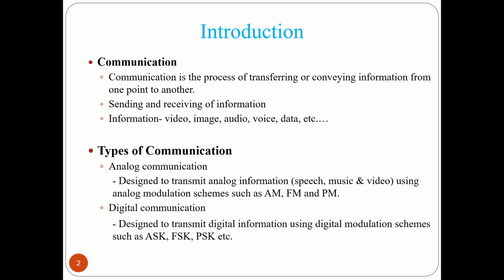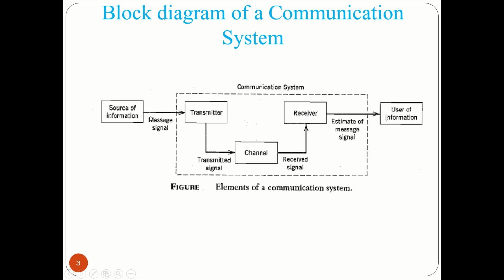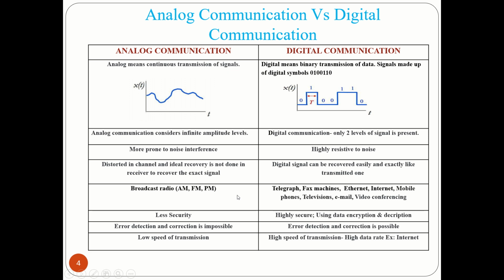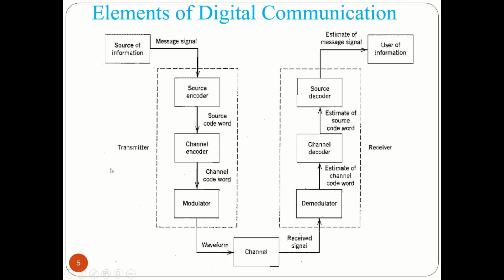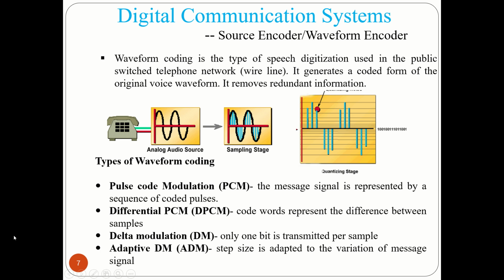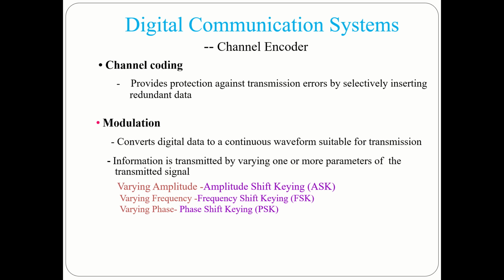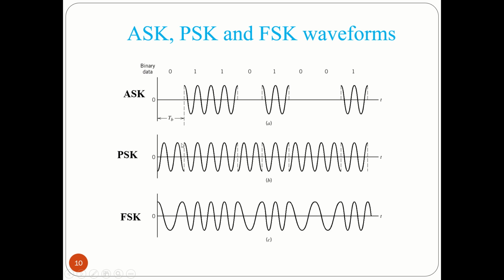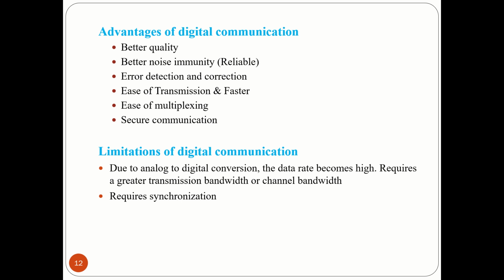Digital Communication Introduction - B.E - ECE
Digital Communication Engineering - Electronics and Communication Engineering